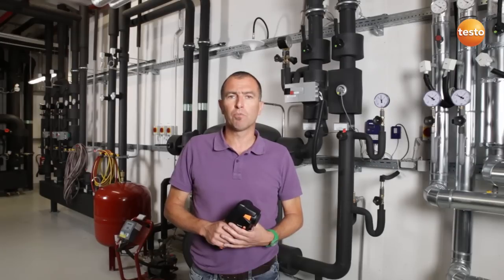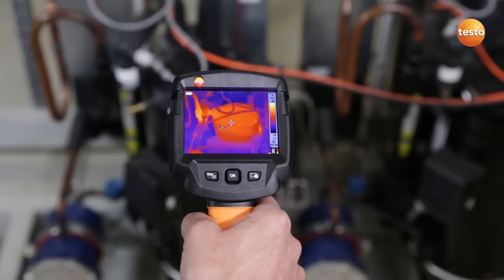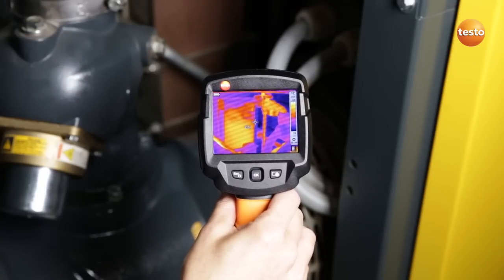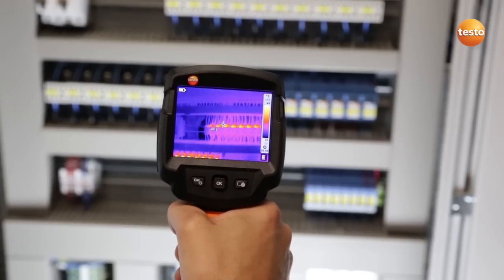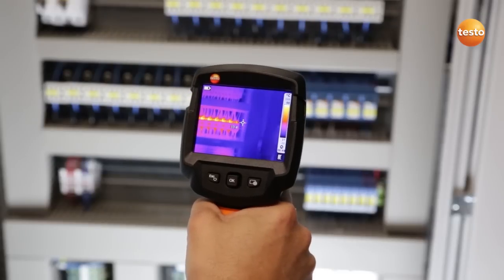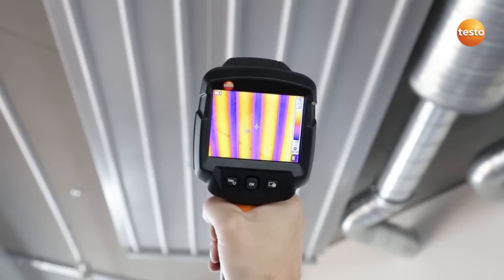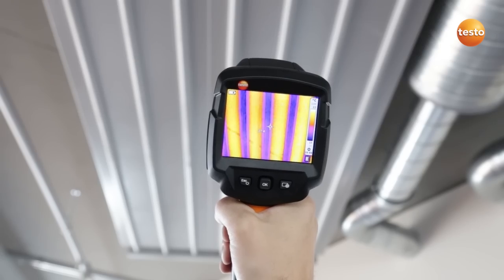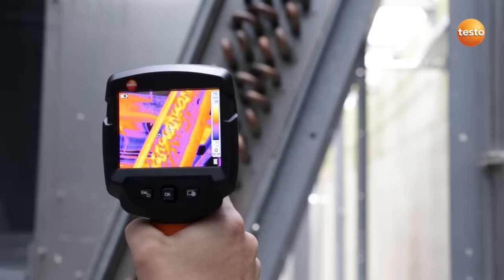Thermal Imager: testo870 for Facility Maintenance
The thermal imager testo 870 pays for itself after a few uses!

You quickly realize where repairs are necessary, where leaks or other structural defects are created.
It prevents production losses caused by overheating, and also avoids greater investment that would be required to remedy the negative result.
You can assign the necessary measures in time and demonstrate clearly carried out inspections and repairs. for more information.